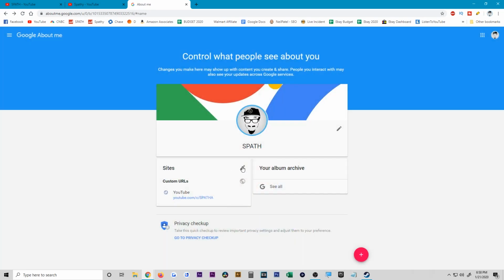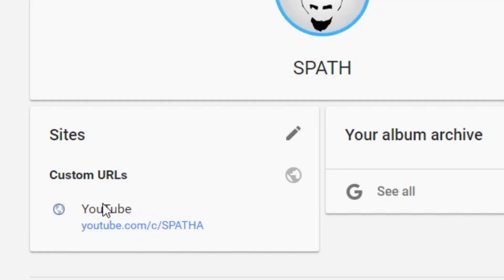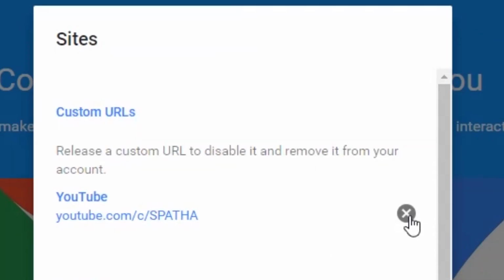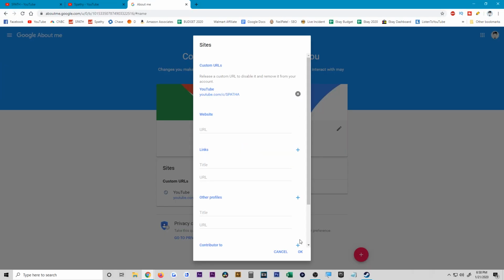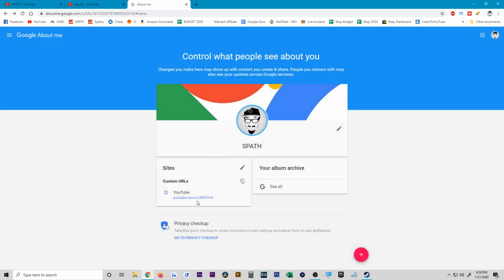How To Change YouTube URL 2020 (Change Existing YouTube URL)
How To Change YouTube URL 2020 (Summary):

This video will show you how to change your YouTube URL, how to claim a custom YouTube URL and change an existing YouTube URL.

If you're looking to brand your YouTube channel in 2020, this video will teach you how to change your YouTube URL. Keep in mind that in order to change your YouTube URL, you will have to change your YouTube URL.

➫ Support for FREE by shopping on Amazon

► Canon M50 (Main Video Camera)
► Rode VideoMic